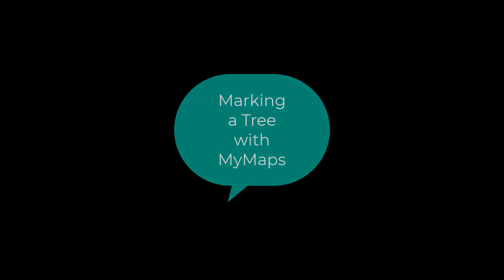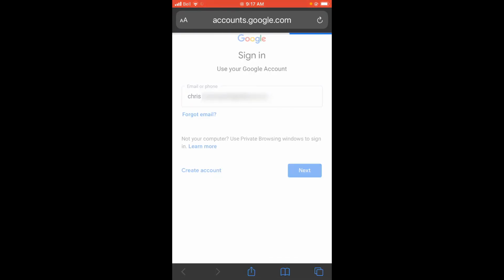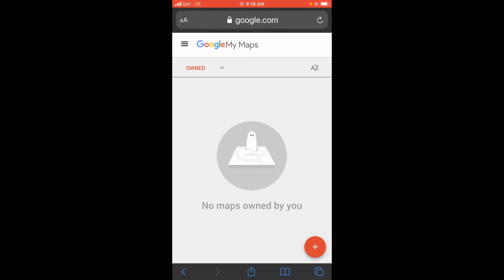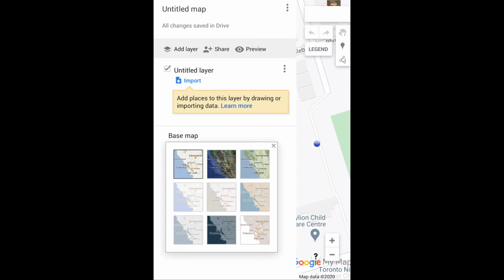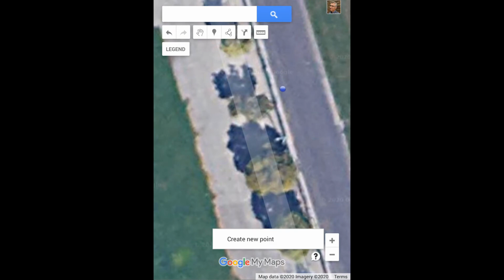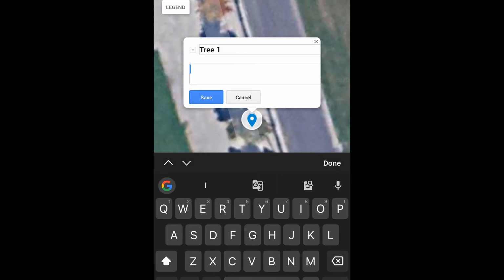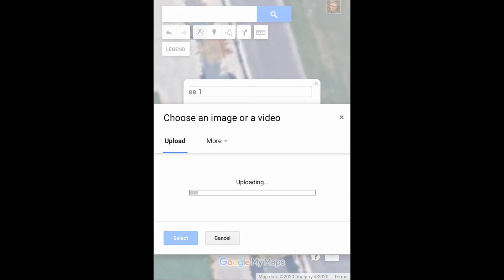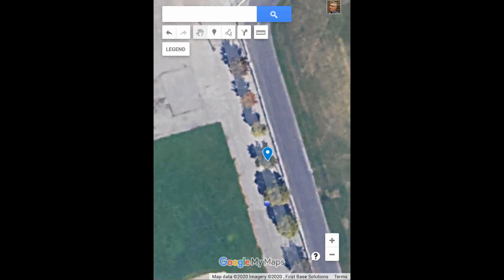Using Google MyMaps on a Phone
Learn how you can use Google MyMaps on your phone to make a tree tour - part of the "Rooting Around" activity from the September 29, 2020 Webinar from OISE and TDSB EcoSchools.

PDF Resources for "Rooting Around": (coming soon)